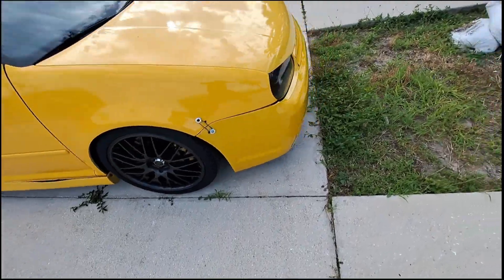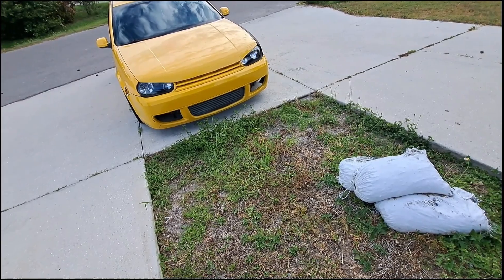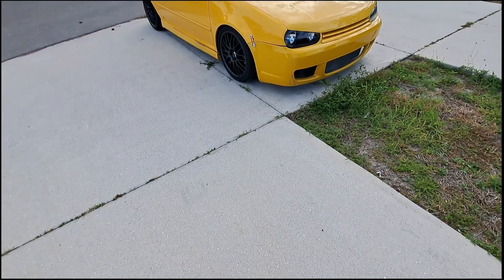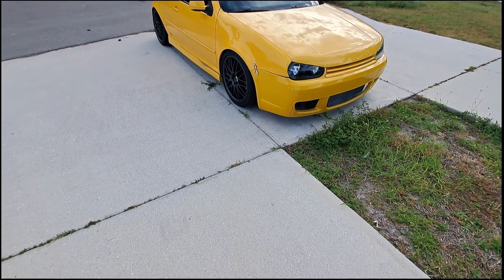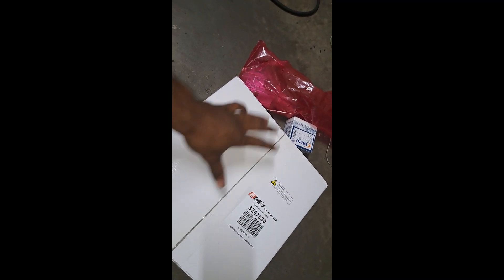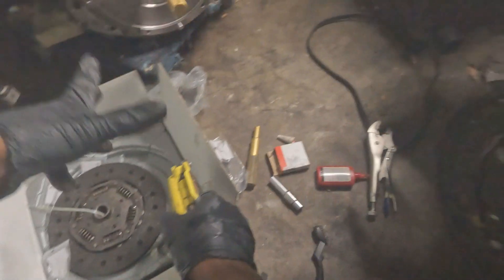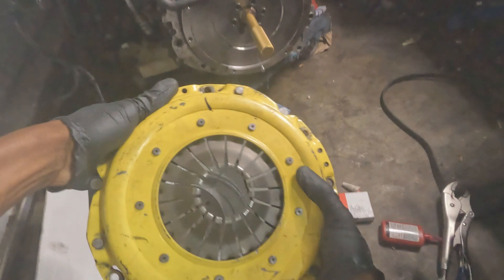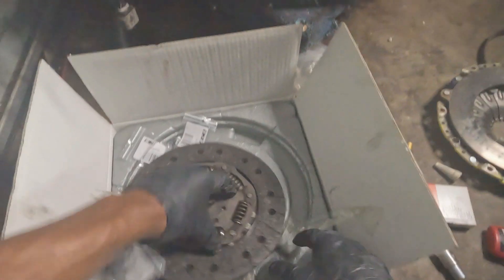2.5l 07k 5cylinder swap Audi A4 B5/B6/B7(swap series) wiring up next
After a few years of planning the swap. It was finally time to get back to it and make changes. Here is the beginning to a swap EVERYONE  is talking about, Europe,America,Brazil and 07k or 07k3 variants both are loved in sound power and efficiency. here is the 07kT swap.